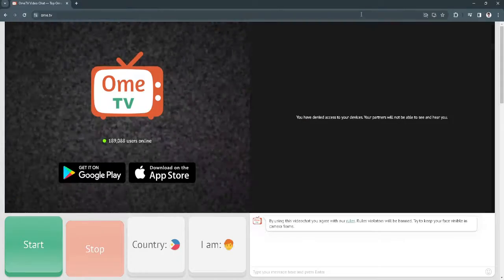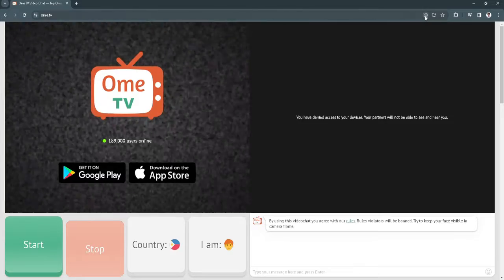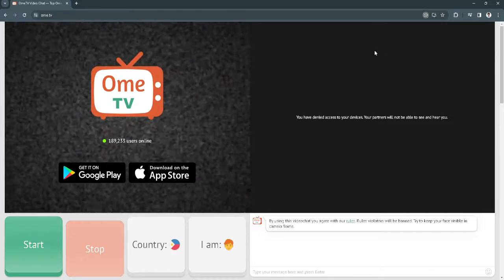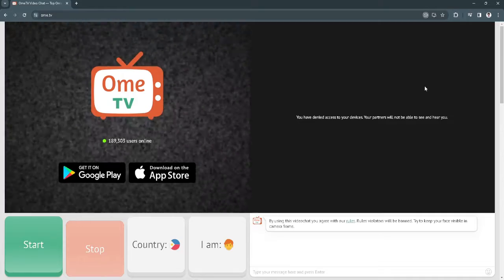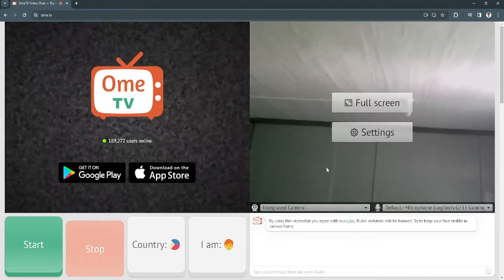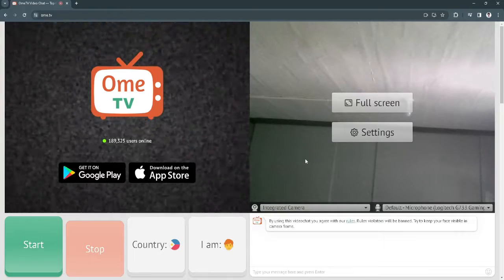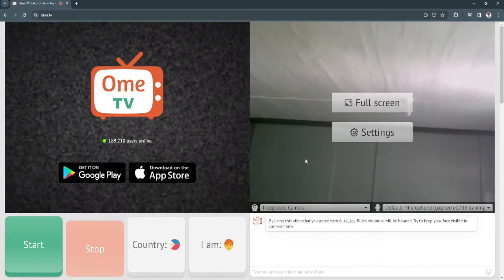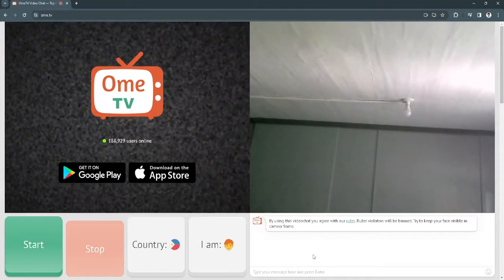How to Fix Ometv You Have Denied Access